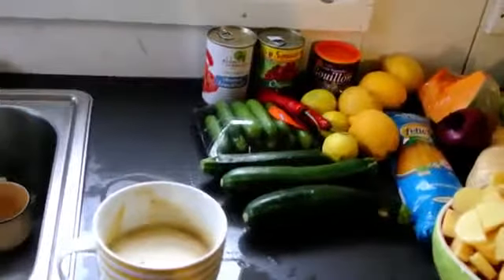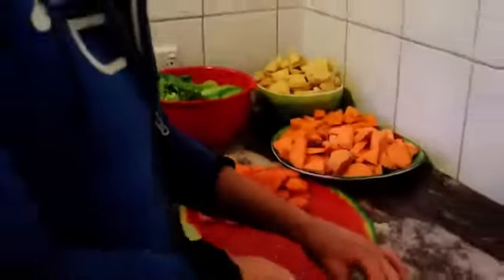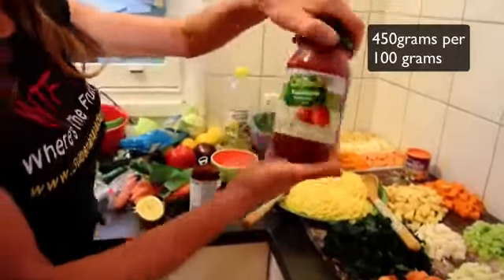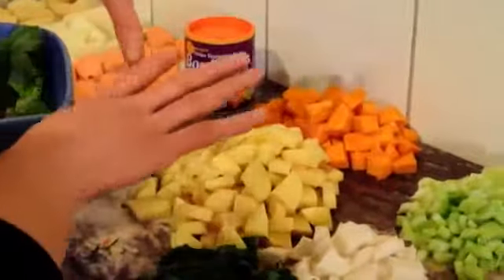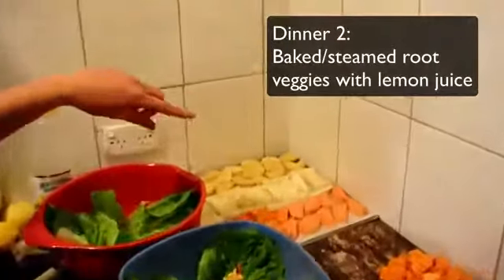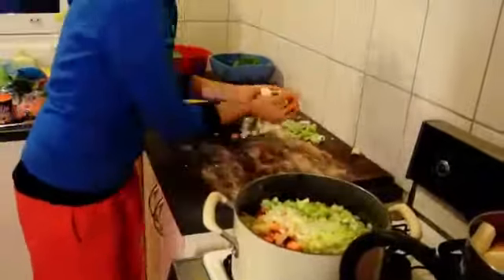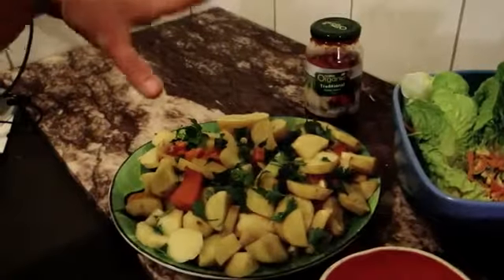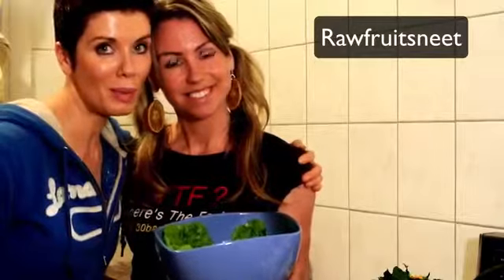Day 11 3 Dinner recipes for maximum weight loss & energy!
From Adelaide, Australia, Freelee and Durianrider are surely the best examples of the VEGAN high carb, low fat diet. In their videos they tell us how they thrive on the diet and teach others how they can thrive too. They offer manageable back-up plans for those who find it a struggle to commit to a 100% raw diet which helps prevent you resorting to animal products. They also talk about exercise and are both athletic cyclists and runners. They are changing lives all over the world and theirs is a message everyone should hear.